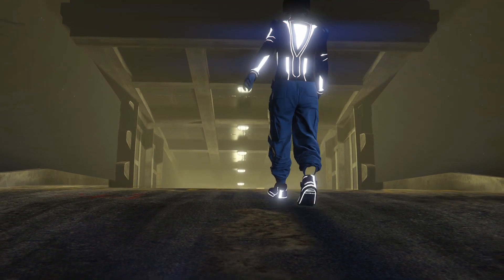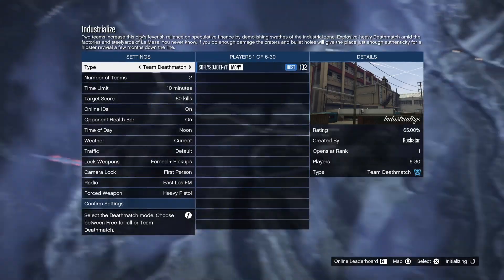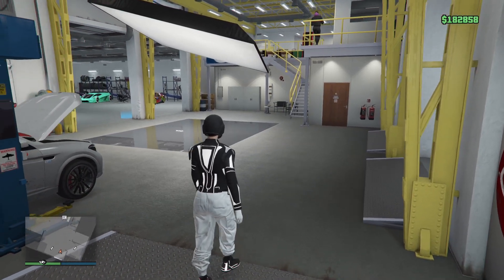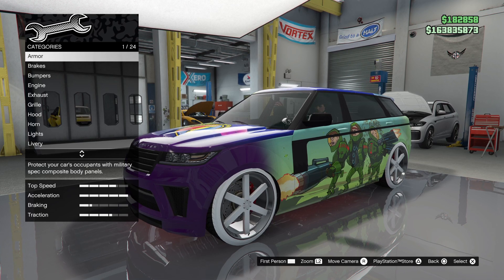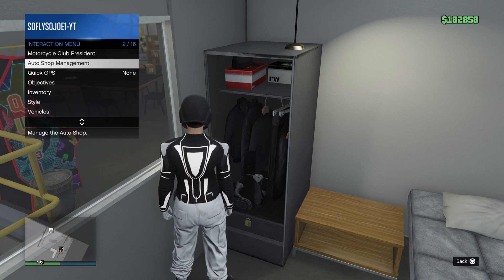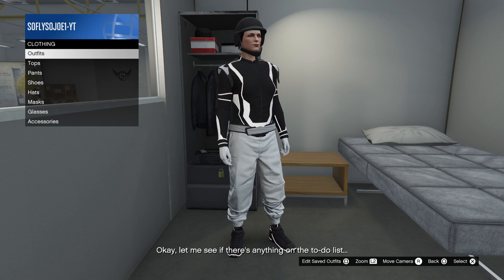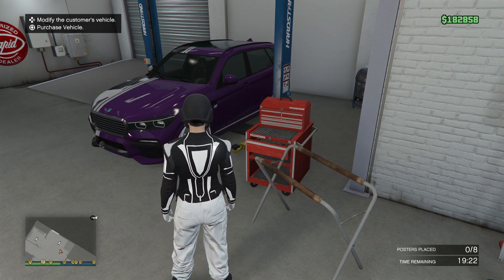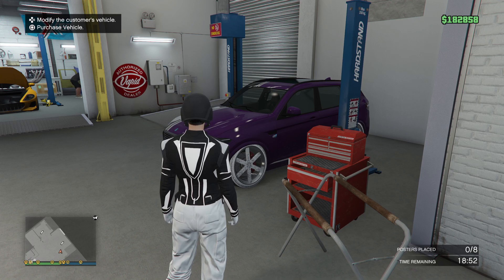GTA5 NEW EASY SOLO CAR TO SERVICE CAR MERGE GLITCH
YOUTUBE.COM/@UCcoZXEXvBj5ySYEZpG7OT7w

YOUTUBE.COM/@UCTEKtOFvcCDCj46F7IZ-_cg

*NEW* GTA 5 CAR TO ANYTHING MERGE GLITCH PATCH 1.63 | F1/BENNY'S WHEELS ON ANY CAR! (ALL CONSOLES)

NEW SUPER ARMOR | SUPER HEALTH ISSI GLITCH| ANY MISSION ANY JOB IN GOD MODE GTAONLINE PATCH 1.63